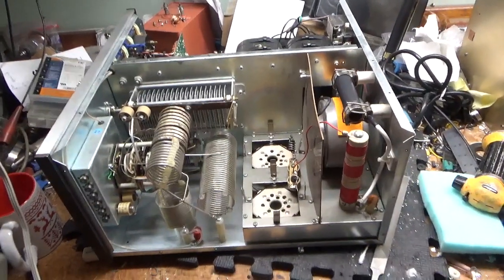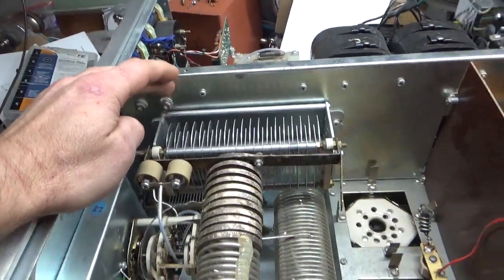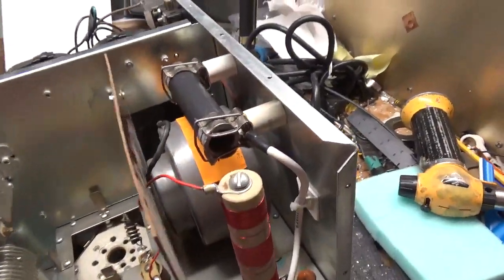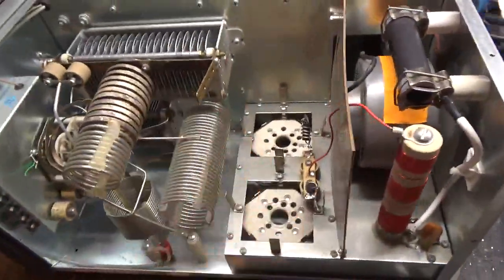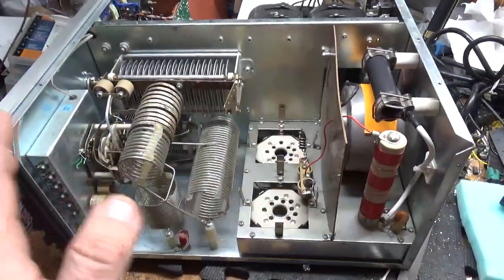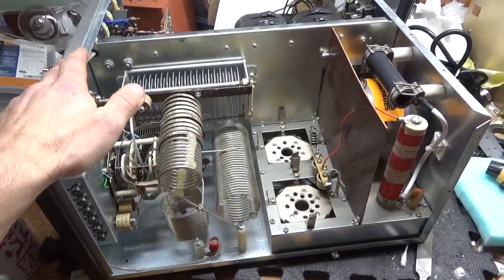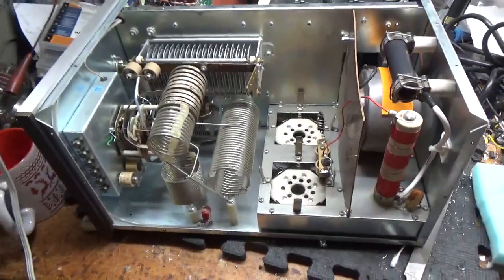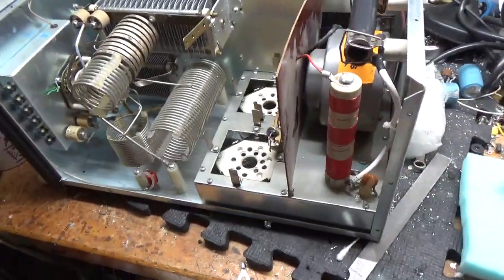Ameritron Al-82 Band Switch And Other Repairs Part #1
Here I show the assessment of an Ameritron al-82 ham linear amplifier